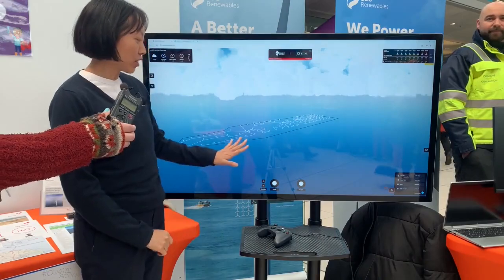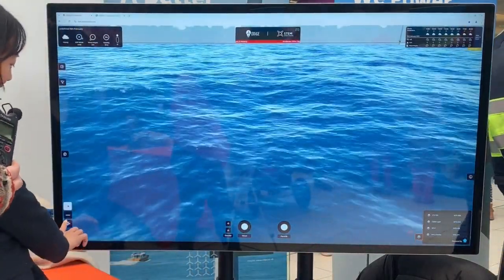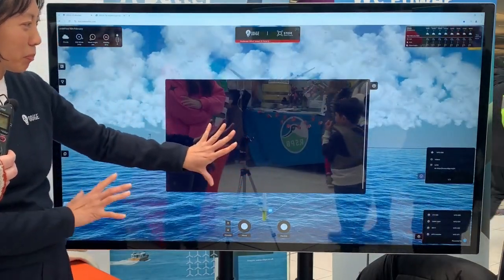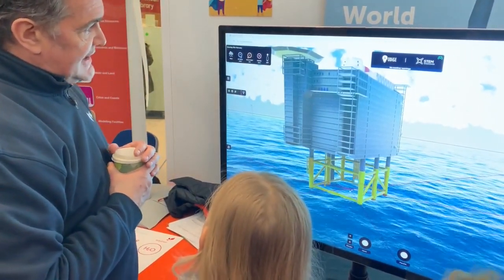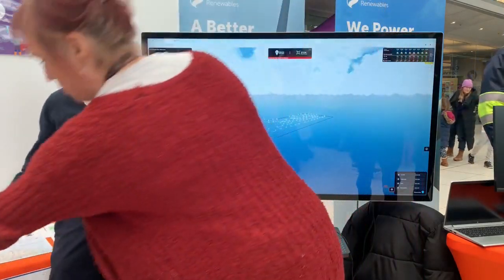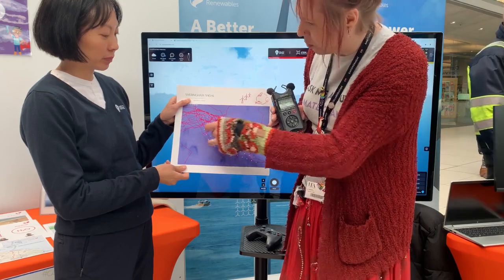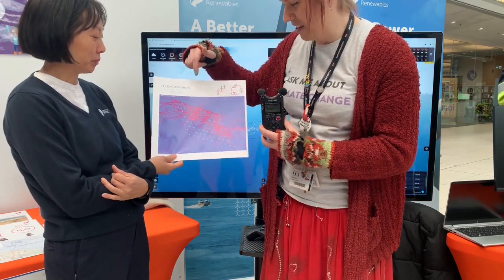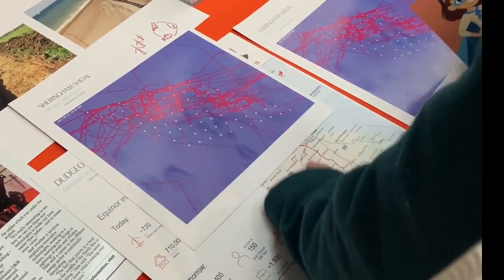MiniGeogs: Exploring the Future of Offshore Wind Farms with ODiGE's Diana Ng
In this MiniGeogs clip, join Kit Marie Rackley as they delve into the fascinating world of offshore wind farms with Diana Ng from ODiGE at the Climate Ambassadors exhibit during the 2025 Norwich Science Festival. Learn about the innovative technologies and strategies driving the future of renewable energy and how offshore wind farms are playing a crucial role in the transition to a sustainable energy landscape.

This engaging discussion is part of a special episode of the Coffee & Geography Podcast. For the full episode, check out